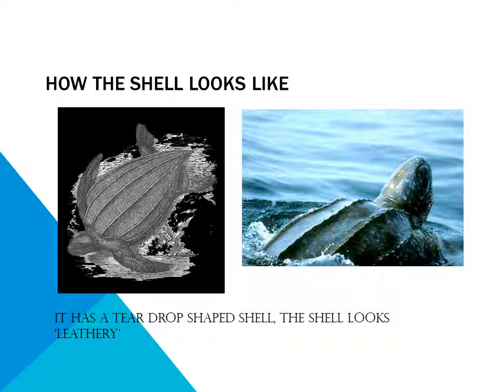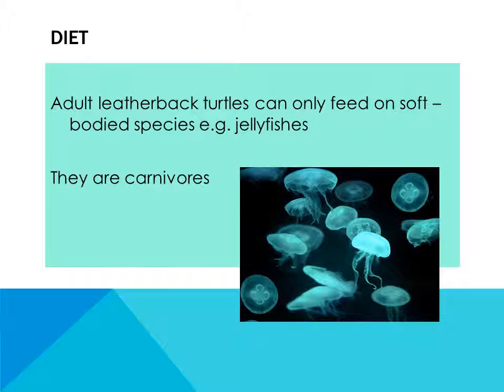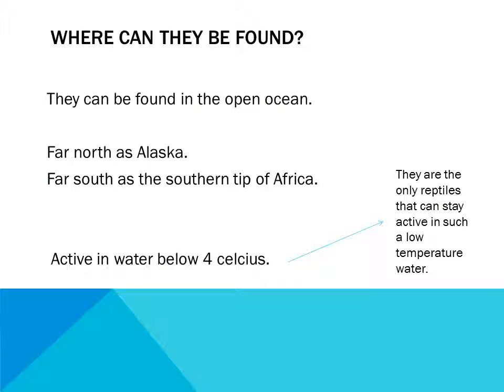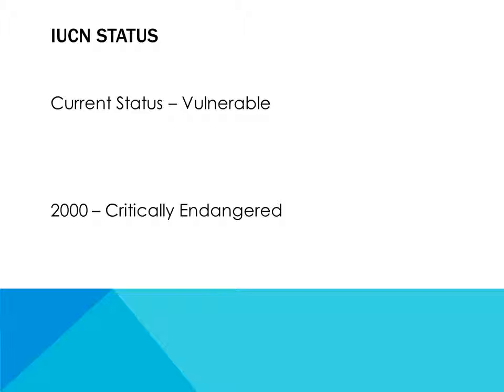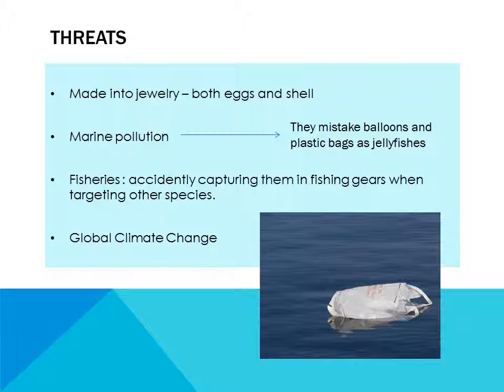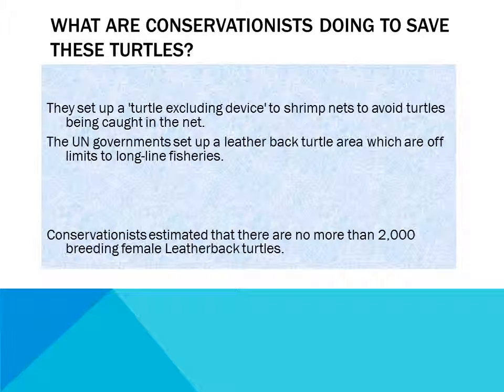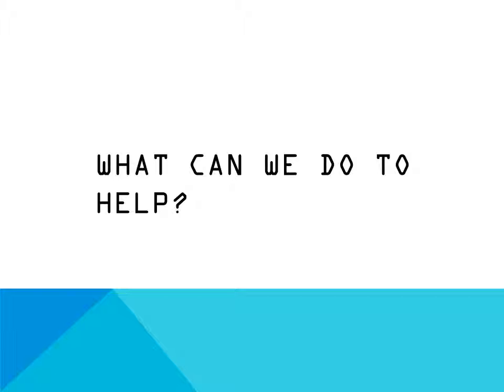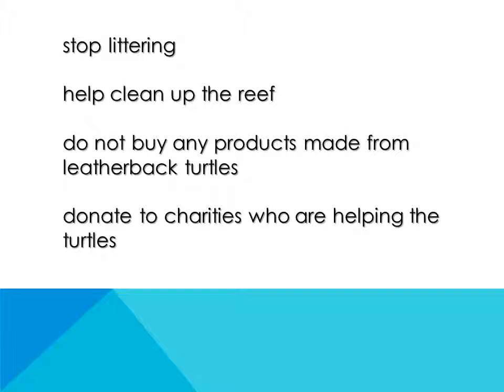7D-Sci-Leatherback Turtle- Michelle